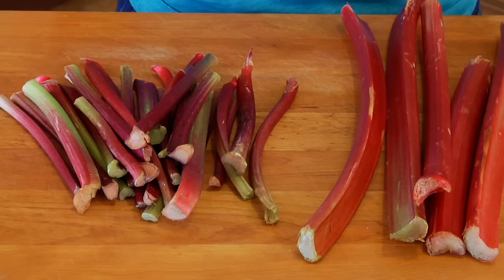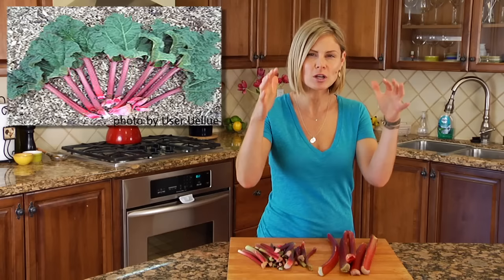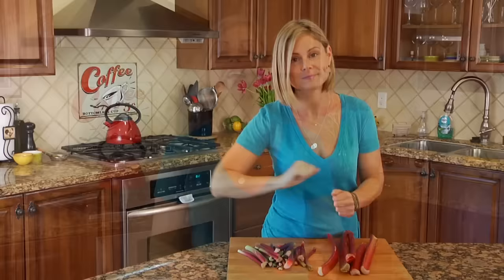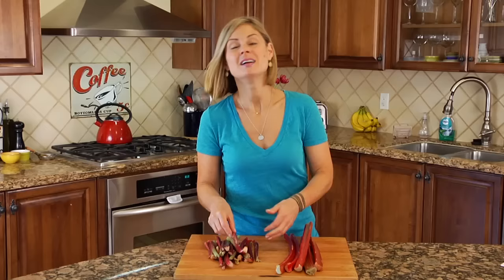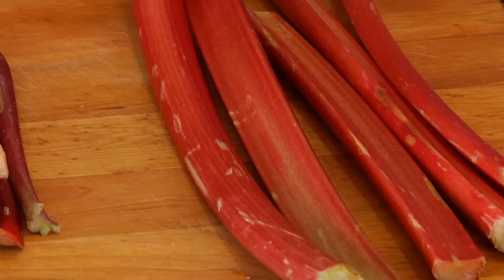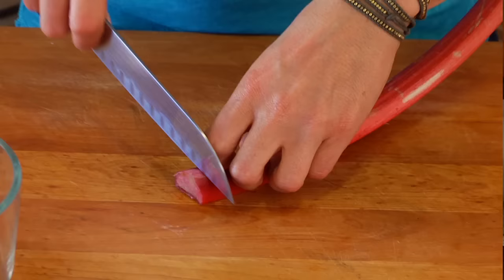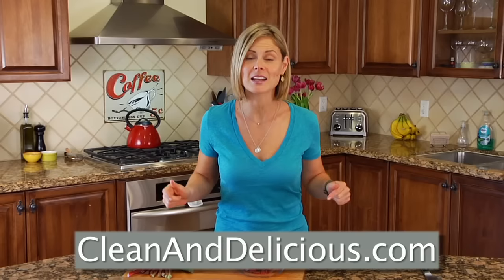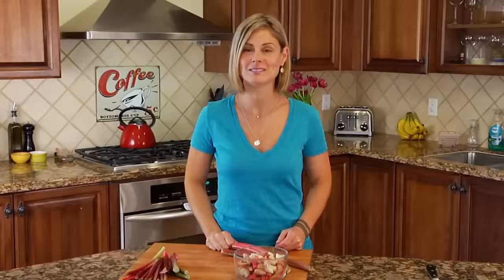Rhubarb 101 - Everything You Need To Know About Rhubarb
Learn everything you need to know about buying, storing, and preparing rhubarb in this short, instructional video.

And be sure to check back next week for a recipe for Strawberry Rhubarb Sauce (which is great on top of pancakes!).